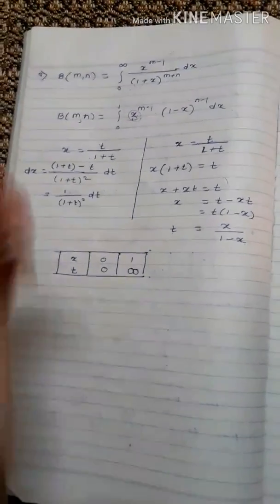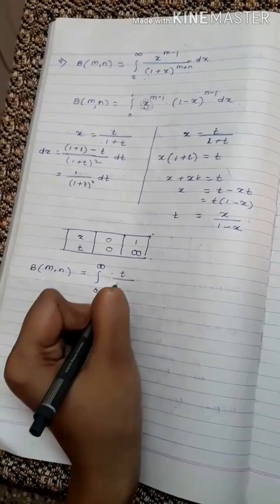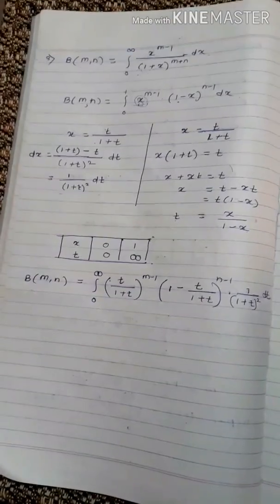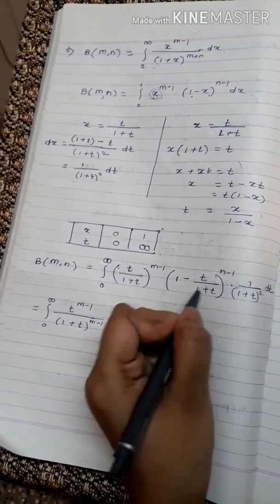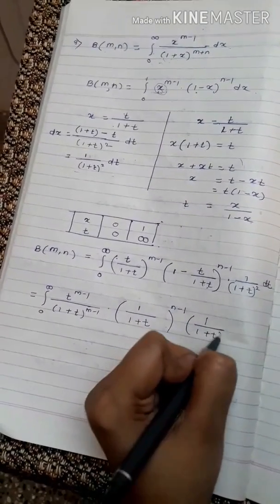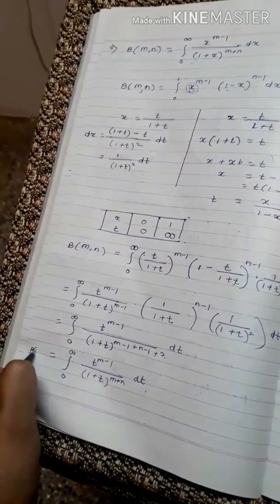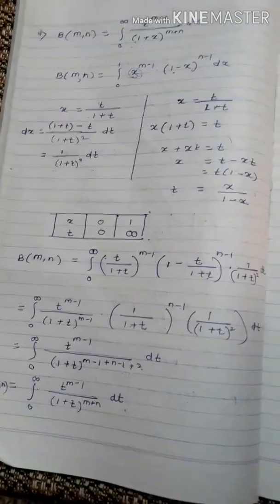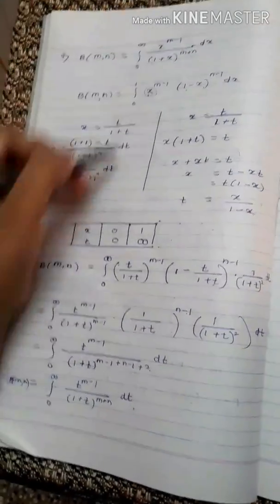Beta function part 2